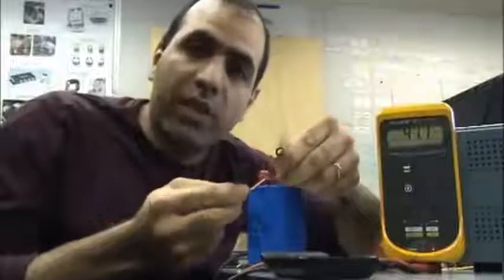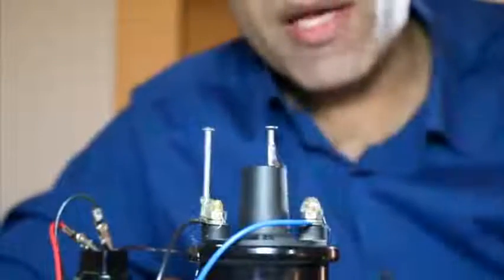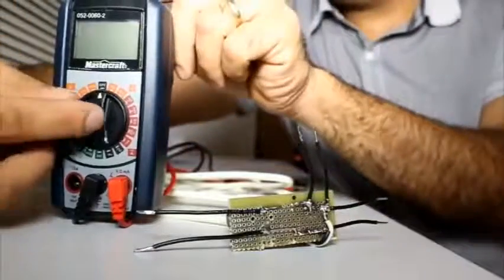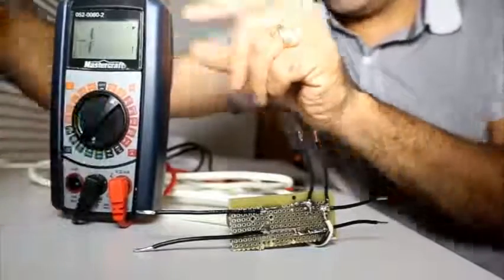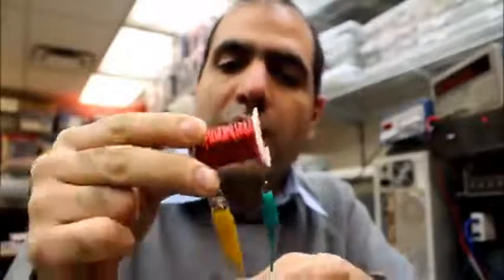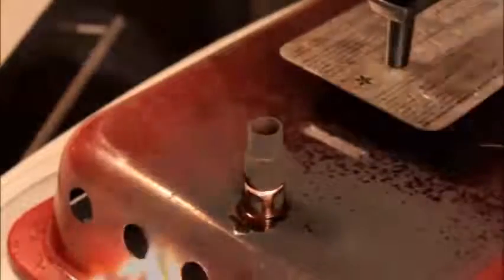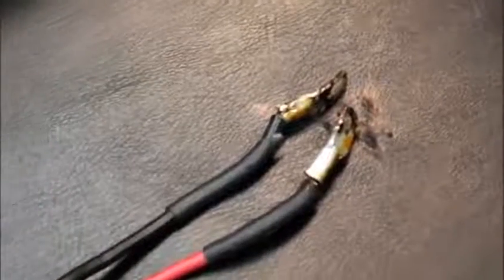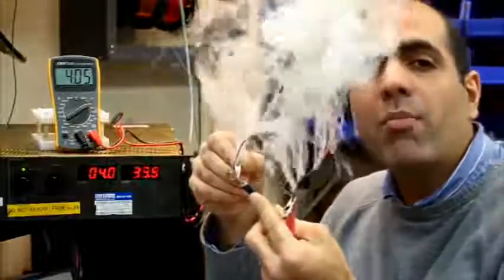Electriciteit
Electricity, watch out, i'm dying hahahahahaha